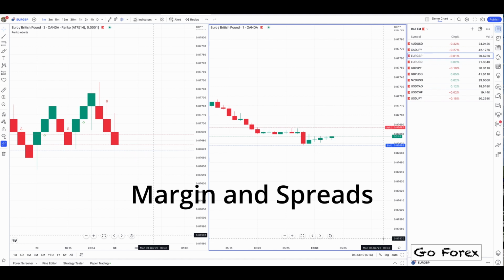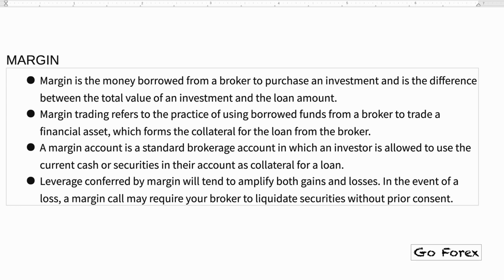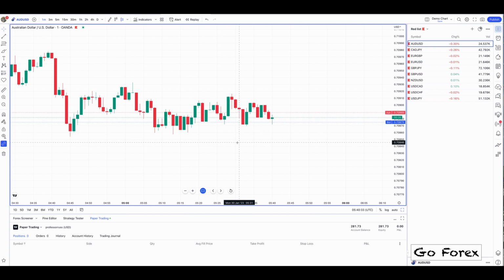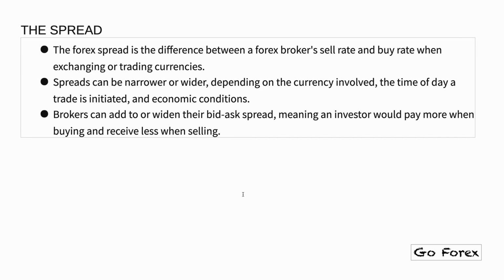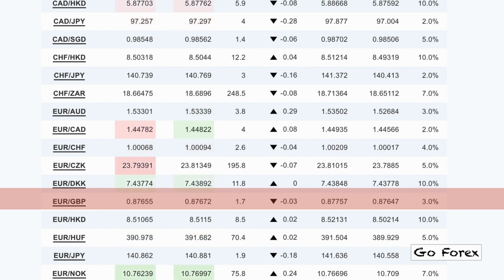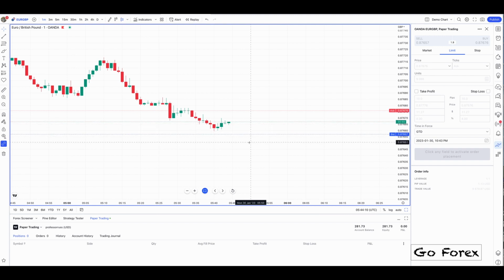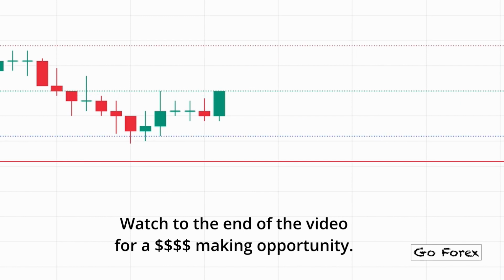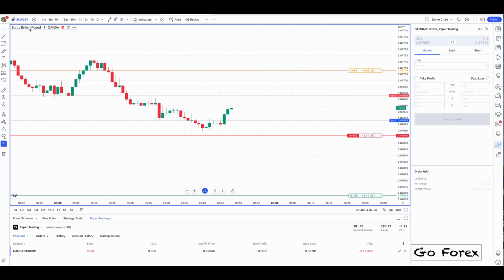What New FOREX Traders Should Know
In this video I talk about some of the things I wish I would have understood more clearly as a new trader. I did well as a paper trader, and I was at that endeavor for one year. But when I started trading real money, things changed for me. I lost a lot of money. So, I'm simply passing along some information that I think might help a new trader be more successful. In this video, I also introduce a PAMM account in which I am currently invested. Since the creation of this video, I have closed this particular PAMM account, and do not endorse it.
A percentage allocation money management or PAMM, is a form of pooled money forex trading. Please copy and paste the link into your browser to open a trading account with LQDFX

Investments involve risks and are not suitable for all investors. Currency Pairs are complex instruments and come with a high risk of losing money rapidly due to leverage. 81% of retail investor accounts lose money when trading in the FOREX market. You should consider whether you understand the complexities of FOREX TRADING and whether you can afford to take the high risk of losing your money.